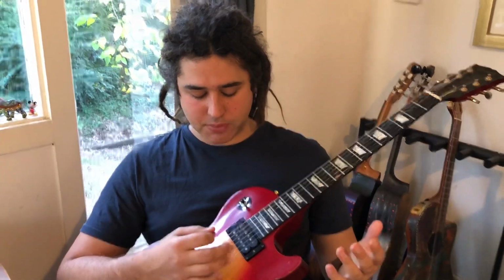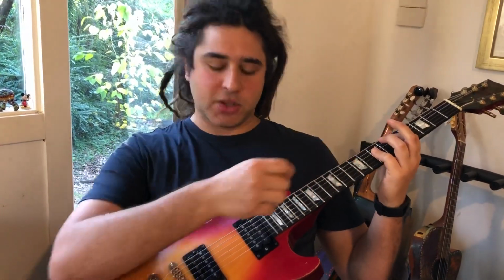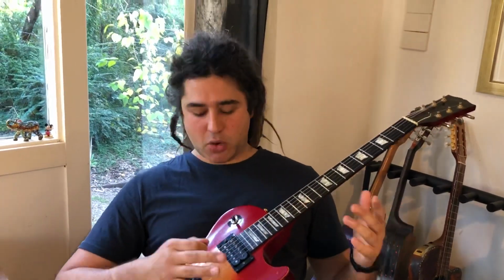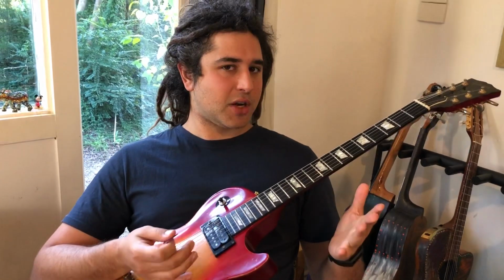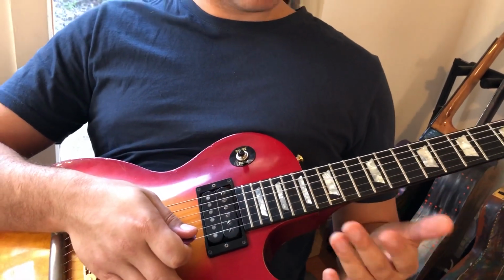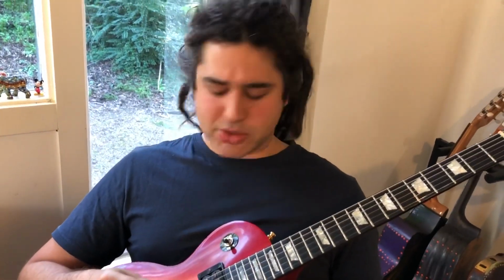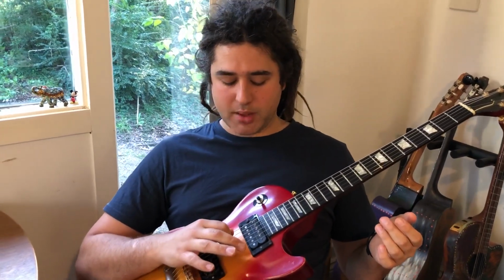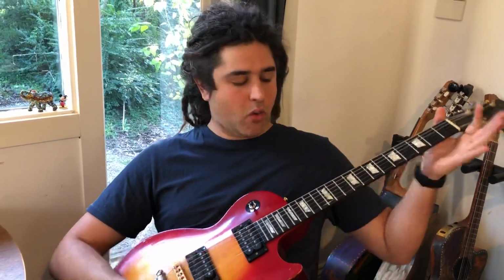Slayer inspired evil sounding electric guitar lesson